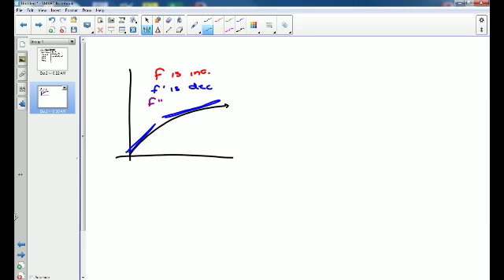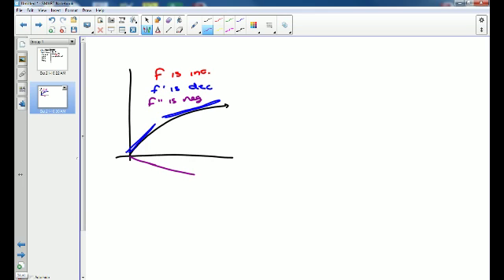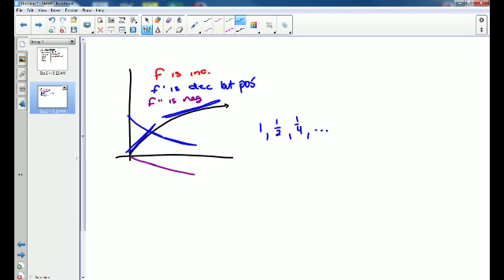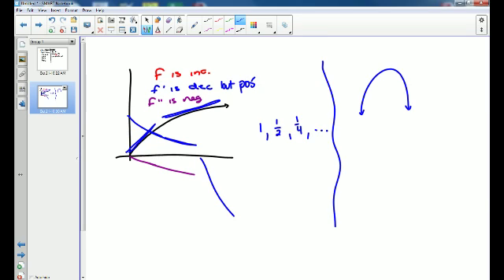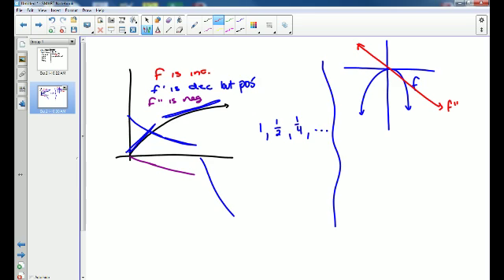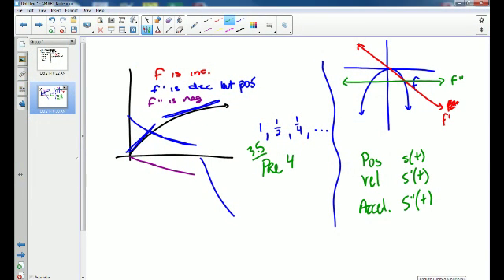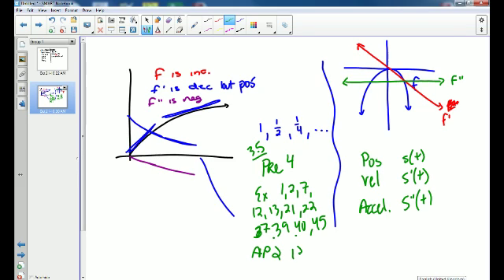Calculus AB 3.5 Higher Derivatives